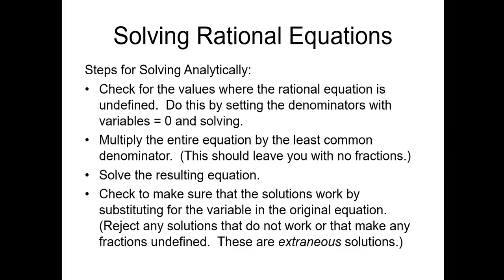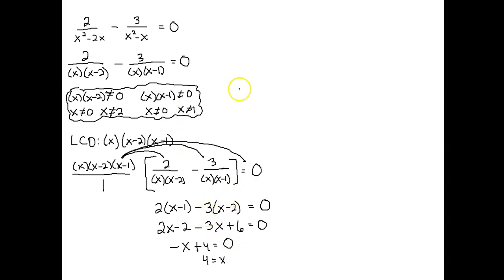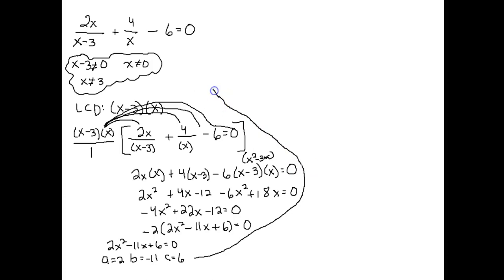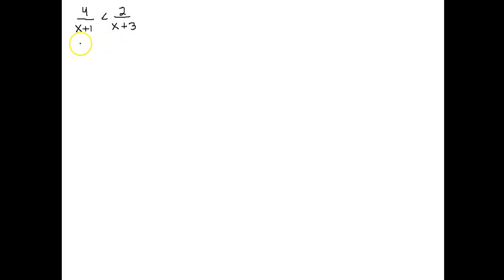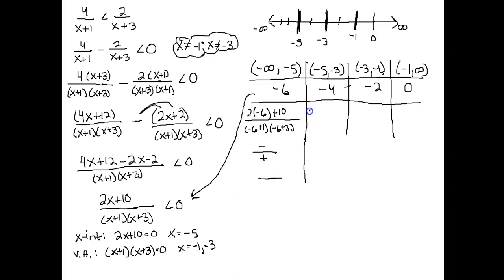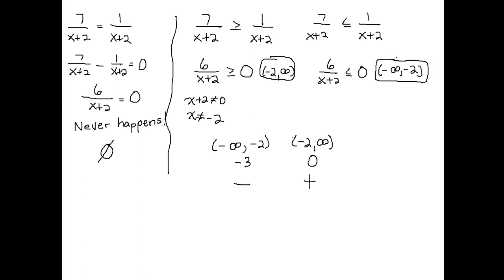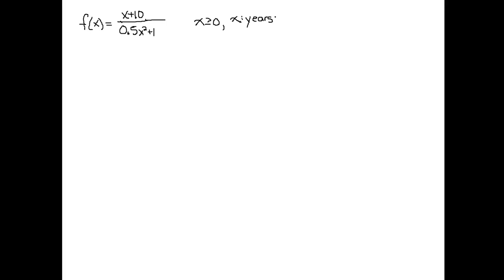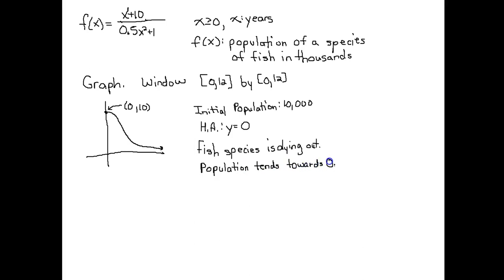4 3 Rational Equations and Inequalities